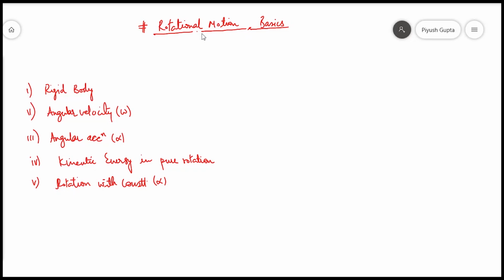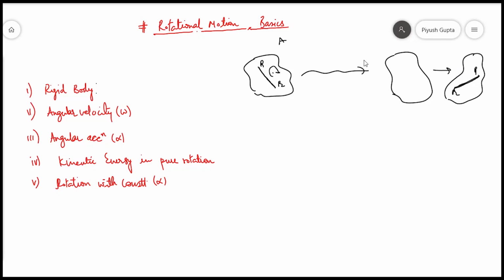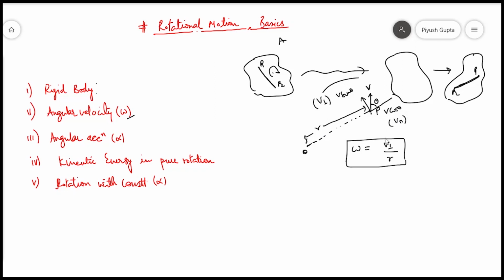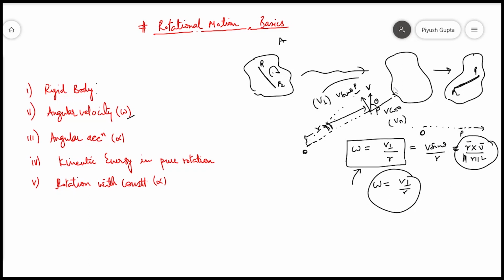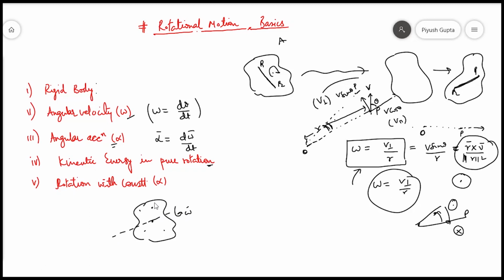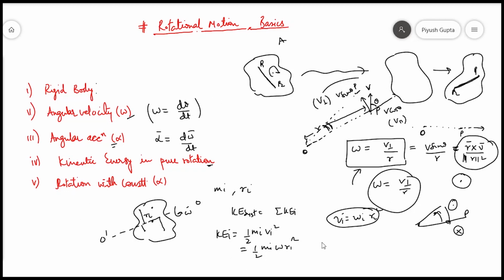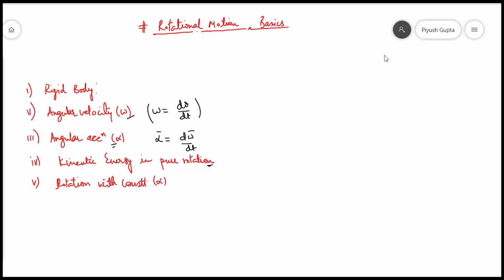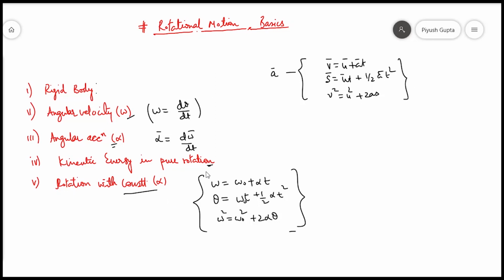Crash course physics: Rotational Motion : Basics, Lecture 1